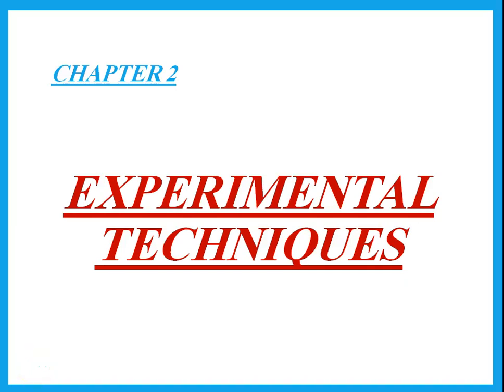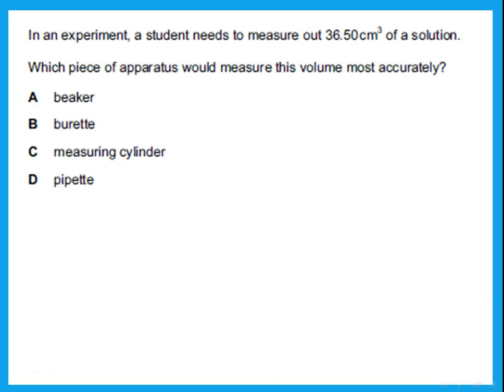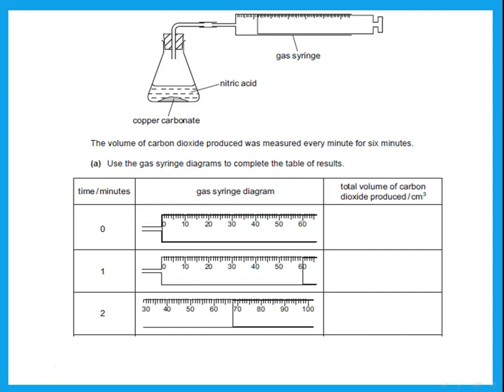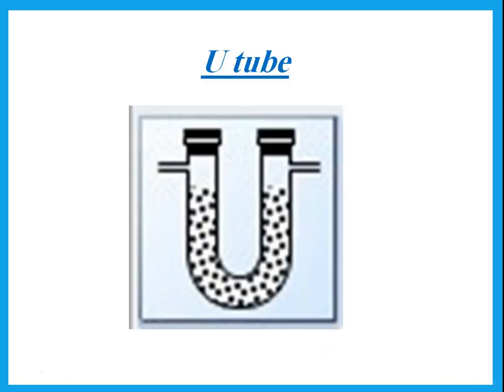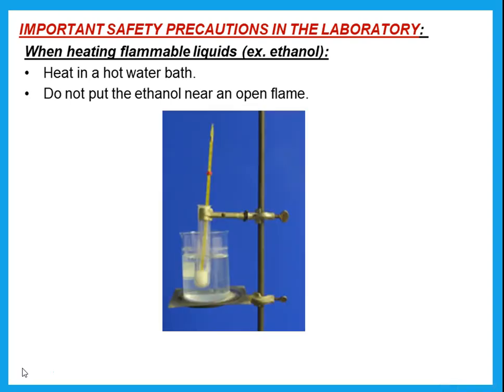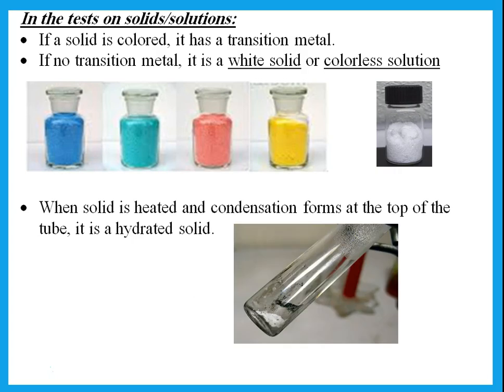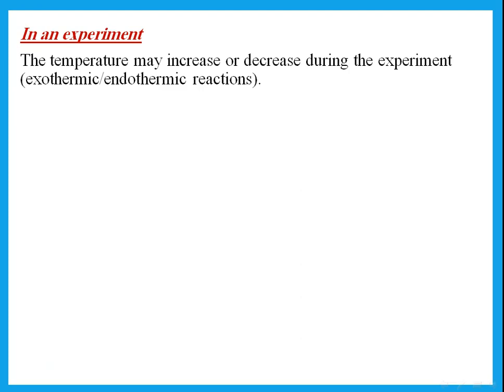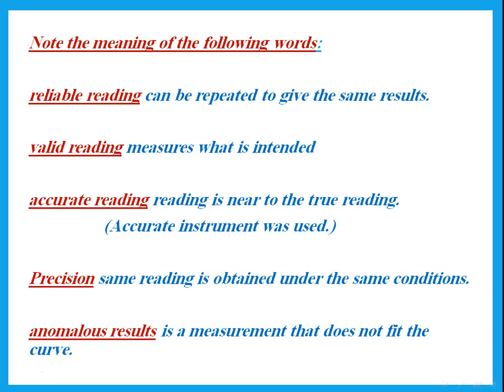IGCSE Chemistry Ch 2 Experimental Techniques - Dr. Hanaa Assil